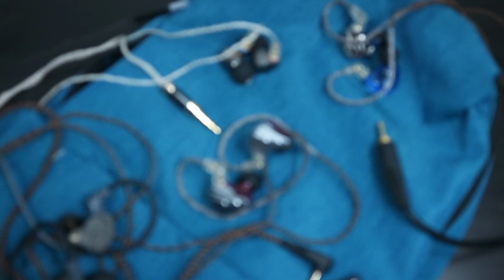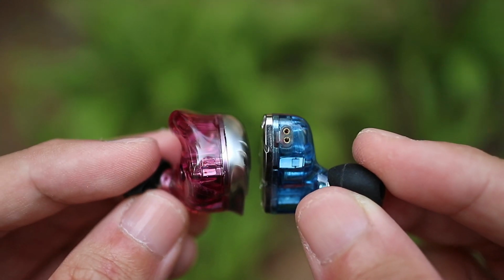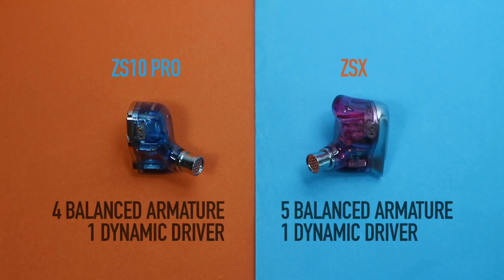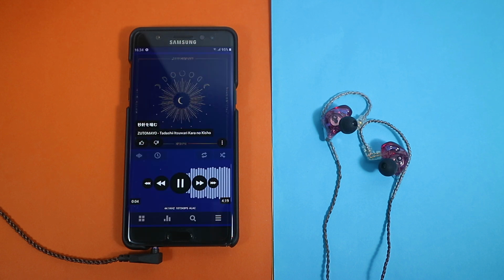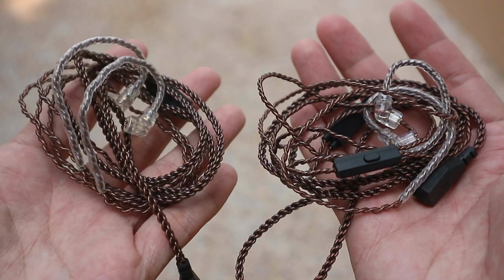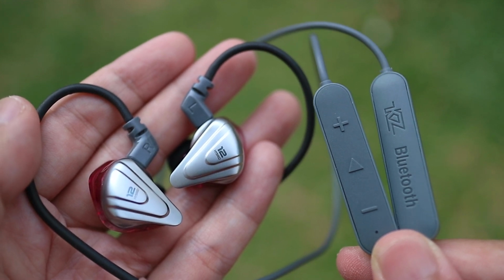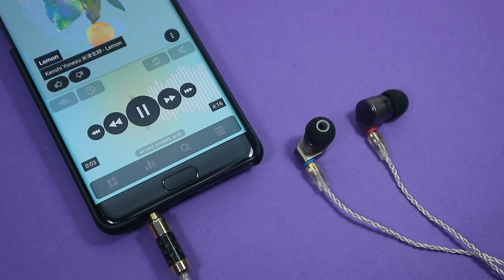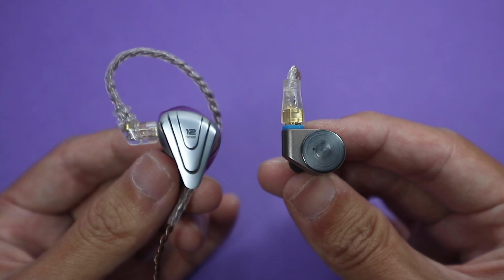KZ ZSX Review: Better Than ZS10 Pro?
Probably not the most qualified person to review these since I'm not really an audiophile. But as someone who was considering between these 2 options myself a while back, I hope that this video will be somewhat useful to some folks at least. So here's my "non-audiophile" review of the KZ ZSX. Well, it's more like a comparison with the ZS10 Pro, and a bit with the Tin T2. Hope I didn't mess anything up too badly. 😂

While HiFiGo did provide the ZSX review unit free of charge, they have no say over the content of this review, and these are my thoughts and my thoughts only. They’re seeing this video at the same time as you guys.

The rest of the IEMs you see in this video were all purchased by myself.

I  don't get any sort of compensation or what, and they didn't ask me to link to their site at all. But since they provided the ZSX for review, I feel like it's the proper thing to do to link their site here.

Credits for the background music:
Dan Henig - Arpy